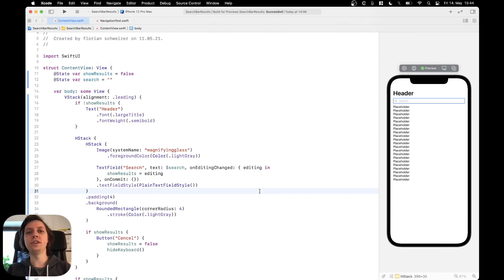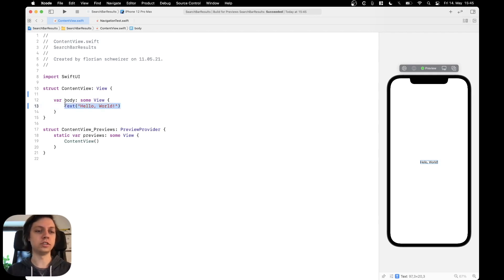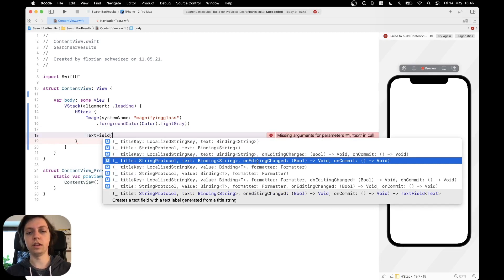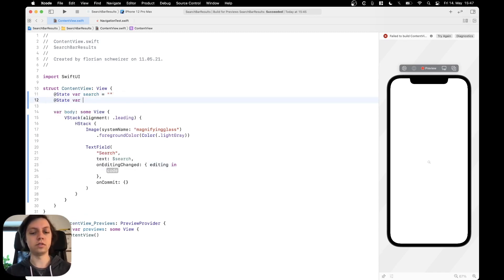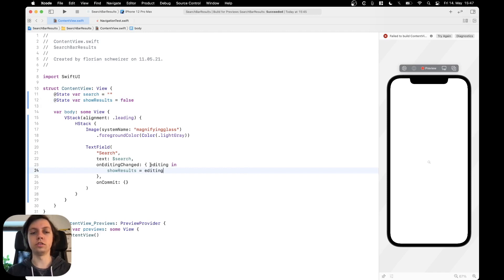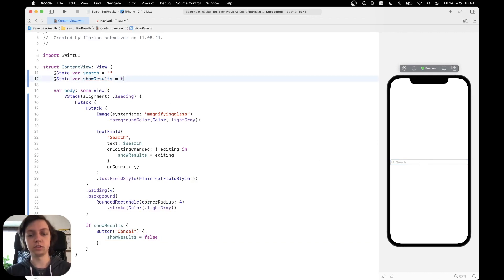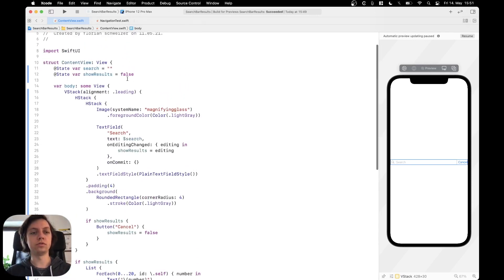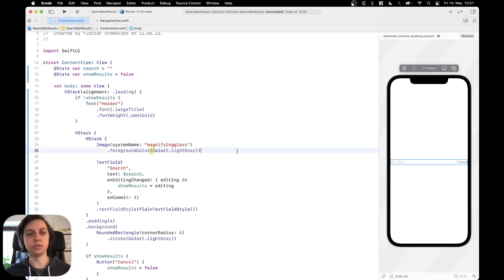Display Search Results in SwiftUI | Rebuild UISearchController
This video shows a simple implementation of UISearchController in plain SwiftUI, rebuilding the most important functionality including animations and automatic dismiss of the keyboard.

Swift, SwiftUI, UIKit, UISearchController